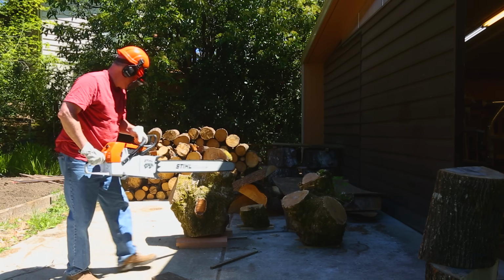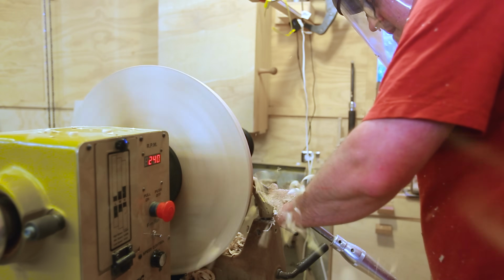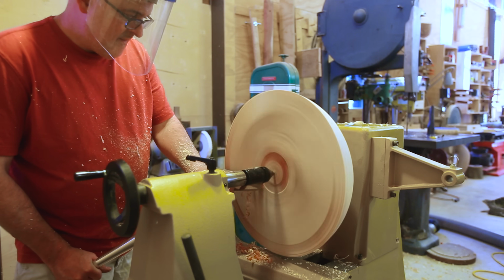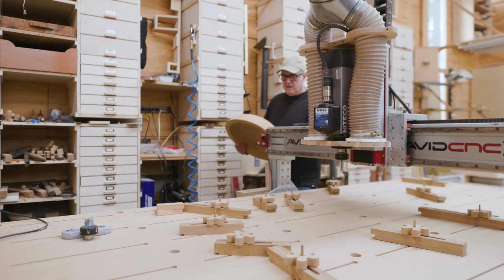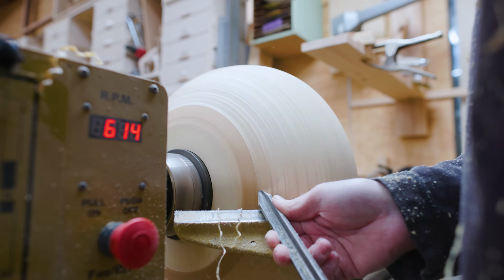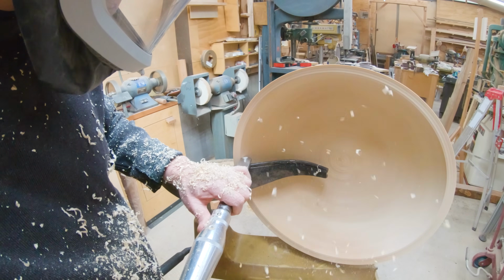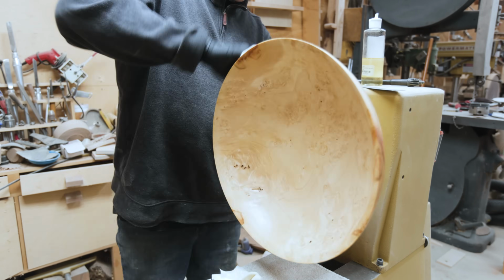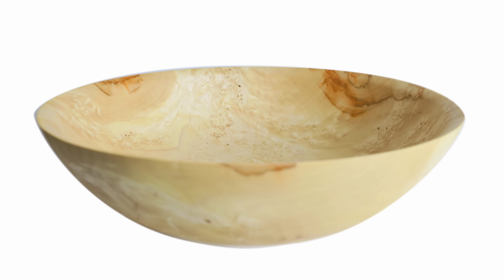The Big Bowl That Took 7 Years to Woodturn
Welcome to my latest YouTube video where I showcase my latest woodturning project - a simple box elder bowl. Seven years ago, one of my viewers cut down their tree and gave me the wood. I've been waiting for the perfect moment to turn it into something special.
I started by cutting the wood into bowl blanks with a chainsaw, some of which I shaped completely with the chainsaw while others I used a band saw to cut pieces for the wood lathe. From there, I turned many of these into bowl roughs and finally settled on turning the biggest piece into a finished bowl.
To start, I reattached the chuck to the bottom of the bowl with the help of my CNC machine. With this, I was able to cut a perfectly round circle into the bottom of the bowl to help the chuck grip it firmly on the lathe. Once that was done, I finished turning the bowl on the lathe, sanded it, and applied a coat of walnut oil as a finish. I let this dry for several days before re-sanding the bowl with my random orbital sander and 400 grit sandpaper.
To finish off, I wiped off the sawdust with mineral spirits and added a second coat of walnut oil, leaving the bowl with a beautiful finish. The end result is a stunning box elder bowl that I'm proud to have created.

I post my pieces occasionally on Esty .  I have just put up 3 bowl for sale on my Esty site

0:00 (introduction)
1:25 (rough turning)
3:57 (finish turning)
8:59 (finishing)